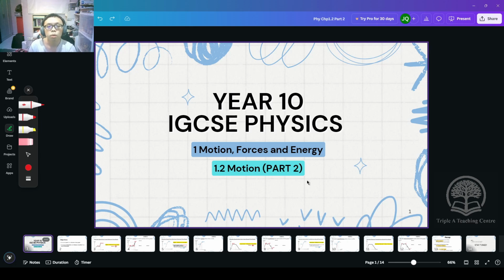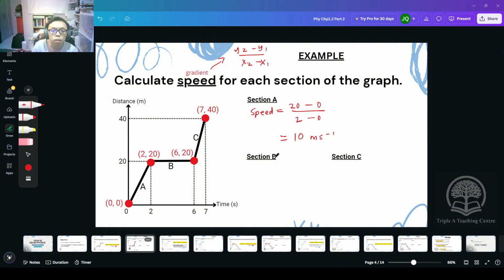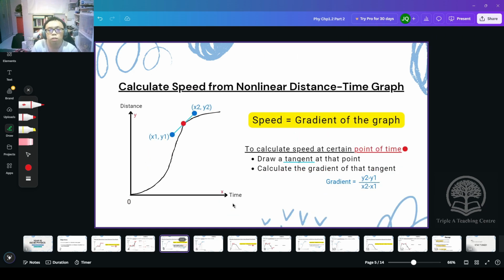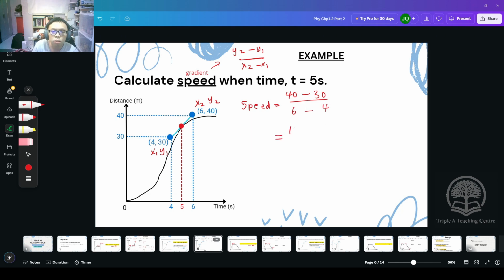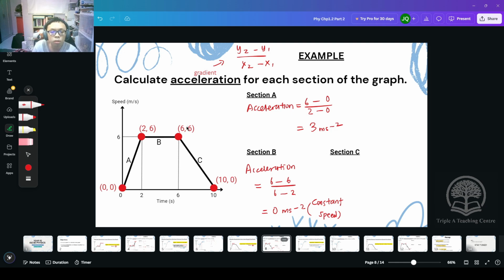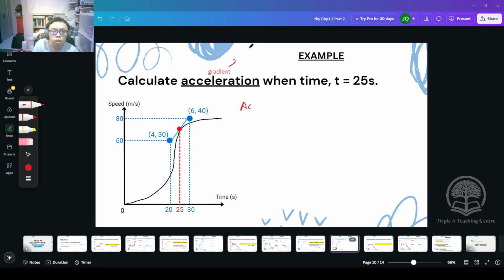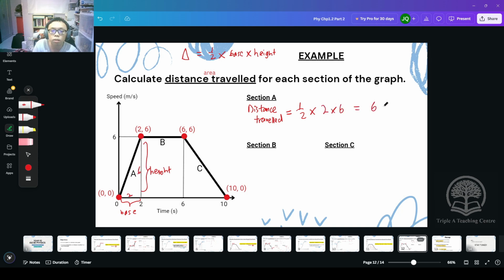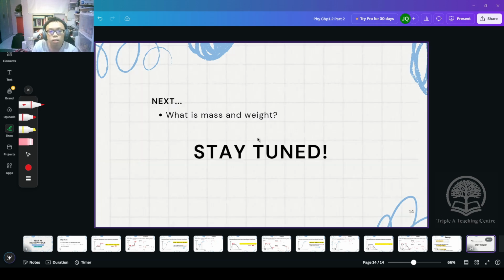(Physics) Chapter 1: Motion, Forces and Energy (Part 2)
Hello, Im "Jia Qi" From Triple A Teaching Centre 😁😁

Today, Lets learn about IGCSE Chemistry Chapter 1: Motion, Forces and Energy (Part 2)